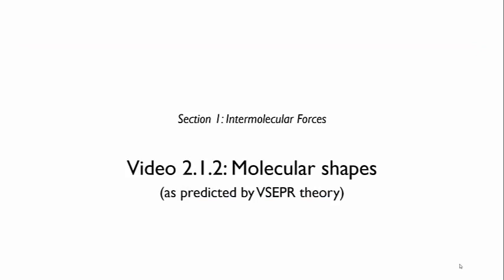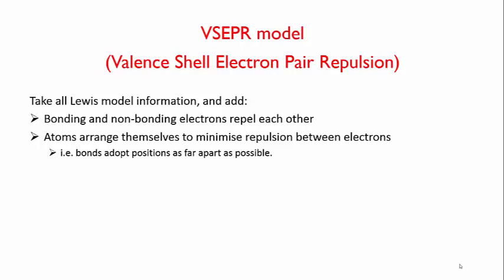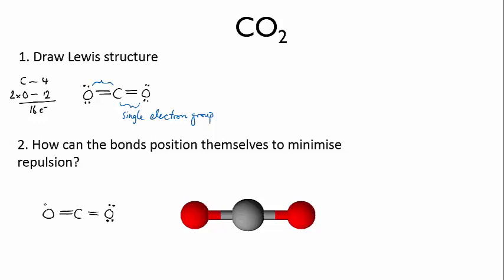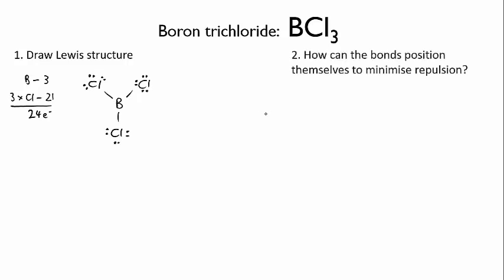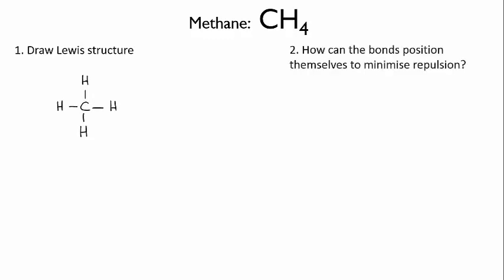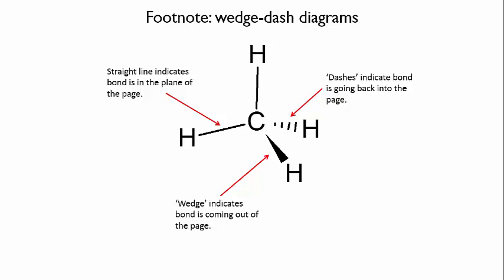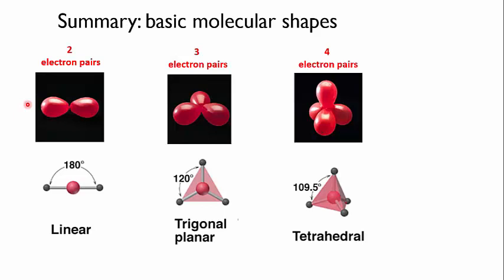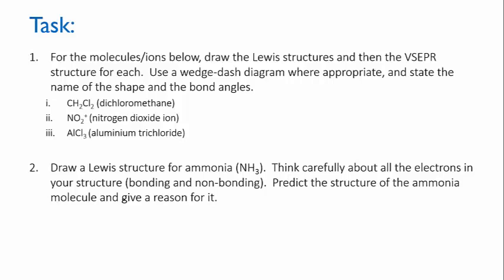2.1.2 molecular shapes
Molecular shapes (up to tetrahedra).